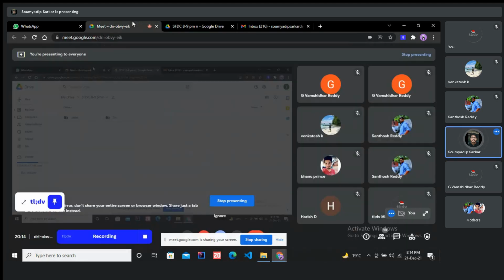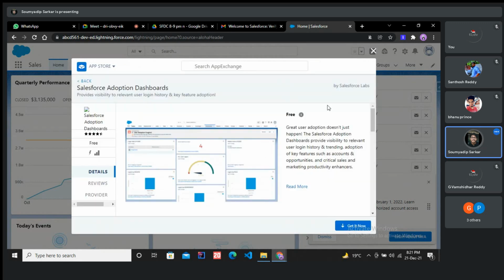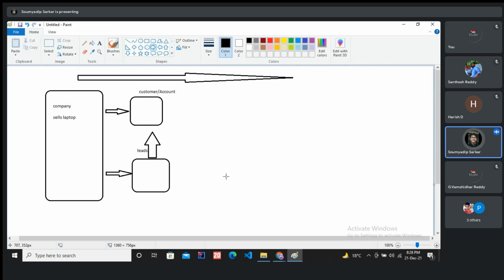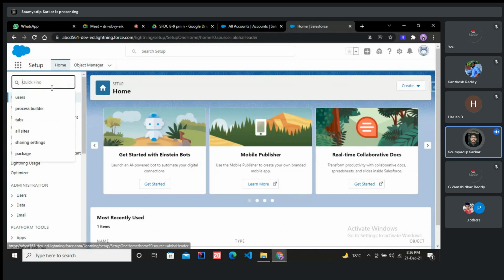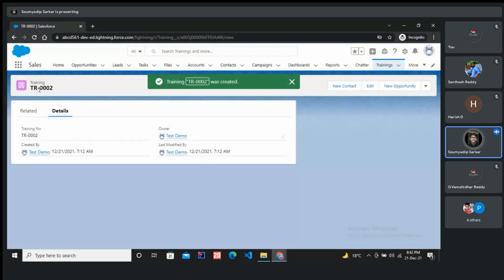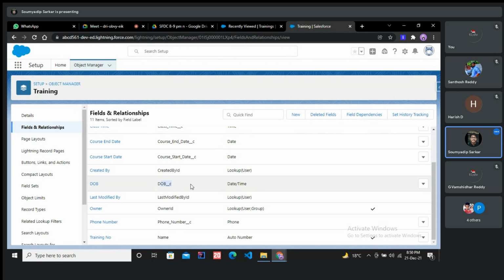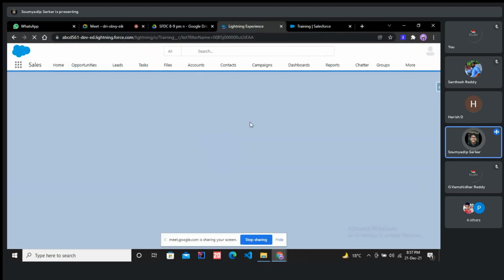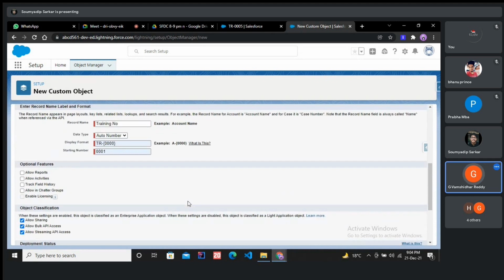Saleforce Admin Part-2 for beginners for Free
Salesforce, Inc. is an American cloud-based software company headquartered in San Francisco, California. It provides customer relationship management (CRM) software and applications focused on sales, customer service, marketing automation, e-commerce, analytics, and application development.

Founded by former Oracle executive Marc Benioff, Salesforce quickly grew into one of the largest companies in the world, making its IPO in 2004. Salesforce's continued growth makes it the first cloud computing company to reach US$1 billion in annual revenue by fiscal year 2009,[2] and the world's largest enterprise software firm by 2022.[3]

Today, Salesforce is one of the largest technology companies in the world, and as of September 19, 2022, is the 61st largest company in the world by market cap with a value of nearly US$153 billion.[4] Salesforce ranked 136th on the most recent edition of the Fortune 500, making US$26.5 billion in 2022.[5] Since 2020, Salesforce has also been a component of the Dow Jones Industrial Average.[6]

History

Salesforce's annual Dreamforce convention in 2022
Salesforce was founded in 1999 by former Oracle executive Marc Benioff, together with Parker Harris, Dave Moellenhoff, and Frank Dominguez as a software as a service (SaaS) company.[7][8] Two of Salesforce's earliest investors were Larry Ellison, the co-founder and first CEO of Oracle, and Halsey Minor, the founder of CNET.[8]

Salesforce was severely affected by the dot-com bubble bursting at the beginning of the new millennium, with the company laying off 20% of its workforce. Despite its losses, Salesforce continued strong during the early 2000s. Salesforce also gained notability during this period for its "the end of software" tagline and marketing campaign, in which it also hired actors to hold up signs with its slogan outside a Siebel Systems conference.[9] Salesforce's revenue continued to increase from 2000 to 2003, with 2003's revenue skyrocketing from $5.4 million in the fiscal year 2001 to over $100 million by December 2003.[2]

Also in 2003, Salesforce held its first annual Dreamforce conference in San Francisco.[10] In June 2004, the company had its initial public offering on the New York Stock Exchange under the stock symbol CRM and raised US$110 million.[11][12] In 2006, Salesforce launched IdeaExchange, a platform that allows customers to connect with company product managers.[13]

In 2009, Salesforce passed $1 billion in annual revenue.[8] Also, in 2009, the company launched Service Cloud, an application that helps companies manage service conversations about their products and services.[14]

In 2014, the company released Trailhead, a free online learning platform.[15] In October 2014, Salesforce announced the development of its Customer Success Platform.[16] In September 2016, Salesforce announced the launch of Einstein, an artificial intelligence platform that supports several of Salesforce's cloud services.[17][18]

In 2019, Salesforce joined the Dow Jones Industrial Average, replacing energy giant and Standard Oil-descendant ExxonMobil. Salesforce's ascension to the Dow Jones was concurrent with that of Amgen and Honeywell.[6] Because the Dow Jones factors its components by market price, Salesforce was the largest technology component of the index at its accession.[19]

Across 2020 and 2021, Salesforce saw some notable leadership changes; in February 2020, co-chief executive officer Keith Block stepped down from his position in the company.[20] Marc Benioff remained as chairman and chief executive officer.[21] In February 2021, Amy Weaver, previously the chief legal officer, became CFO. Former CFO Mark Hawkins announced that he would be retiring in October.[22][23] In November 2021, Bret Taylor was named vice chair and co-CEO of the company.[24]

In December 2020, it was announced that Salesforce would acquire Slack for $27.7 billion, its largest acquisition to date.[25] The acquisition closed in July 2021.[26] Journalists covering the acquisition emphasized the price Salesforce paid for Slack, which was a 54% premium compared to Slack's market value, as too high of a premium for the company, with views varying from the premium being too concerning for investors to Salesforce playing the long game.[27][28][29]

In August 2022, Salesforce reported second-quarter earnings of $7.72 billion. Upon the German software firm SAP reporting its earnings for the same quarter totaling €7.52 Billion,[a] Acceleration Economy reported that Salesforce had surpassed SAP to become the world's largest enterprise software vendor. This mirrored Benioff's remarks in Salesforce's earnings call, where he stated he looked at "this quarter very much as kind of a milestone".[3]